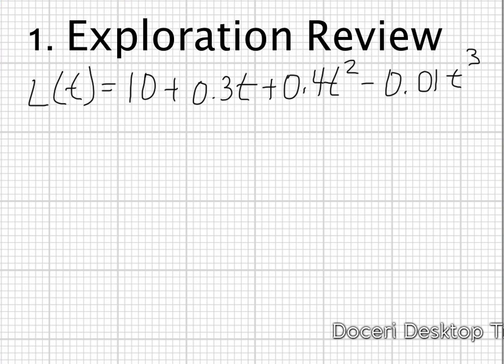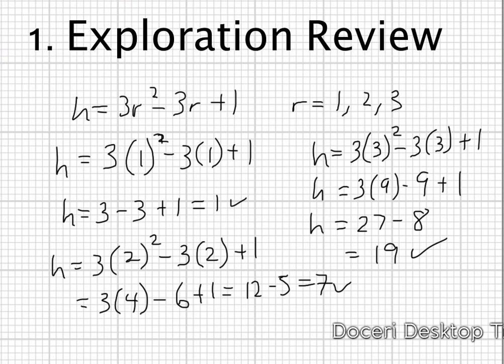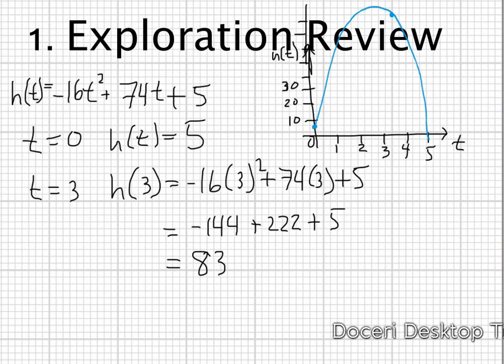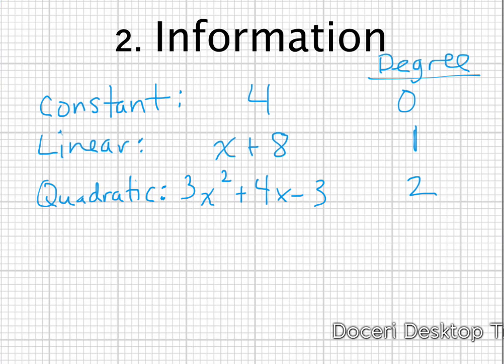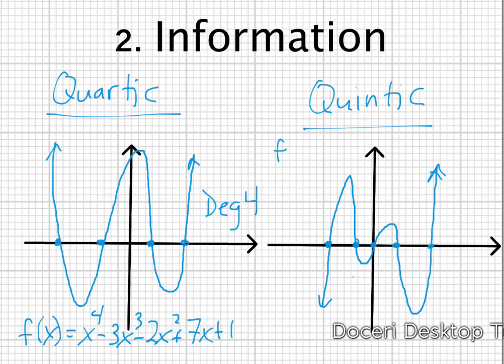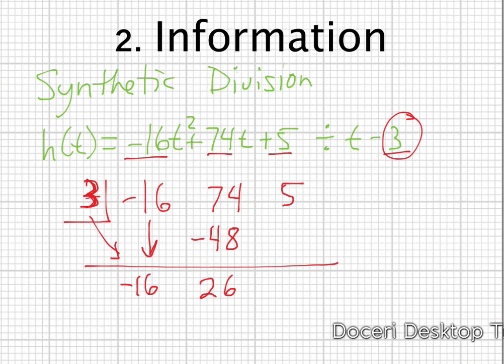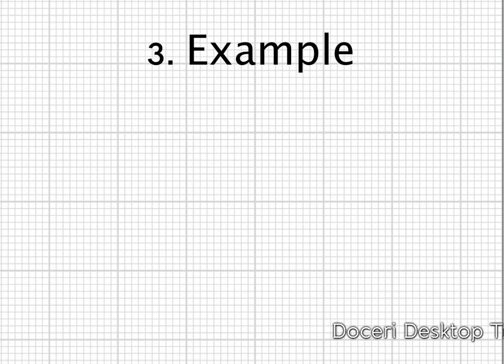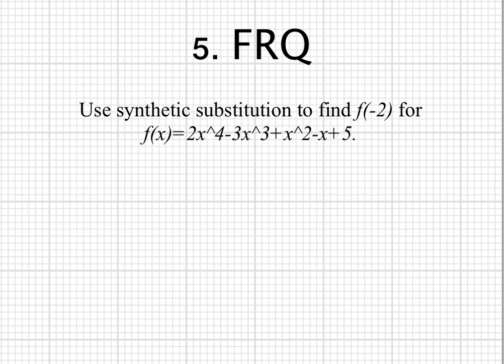Lesson 8.1 Polynomial Functions and The Remainder Theorem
Lesson on the basics of polynomial functions (different versions of graphs, odd/even, etc.) and the remainder theorem and how to use synthetic division to solve the function for a specific value.

I apologize for the length of the video. Working to bring it down.